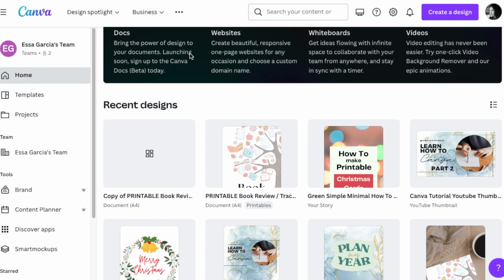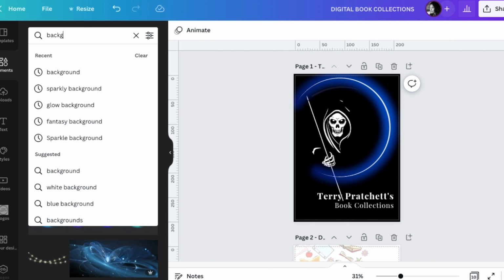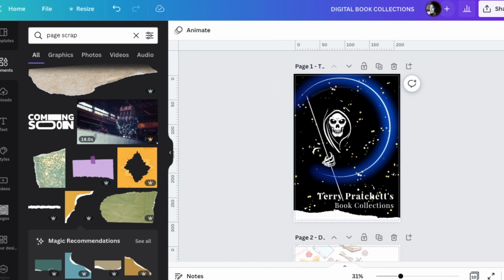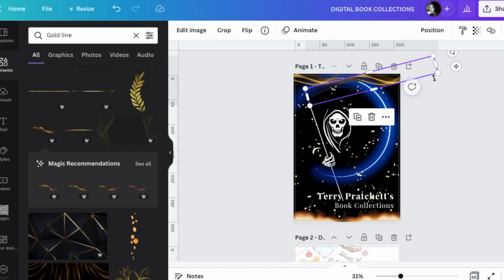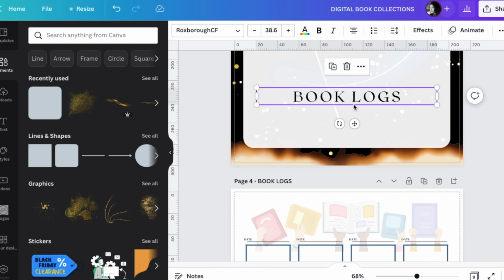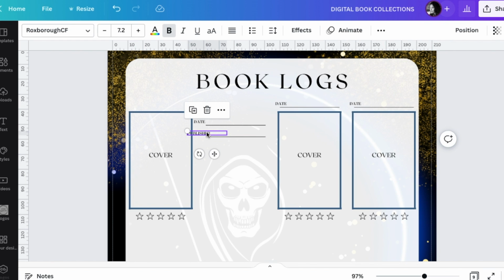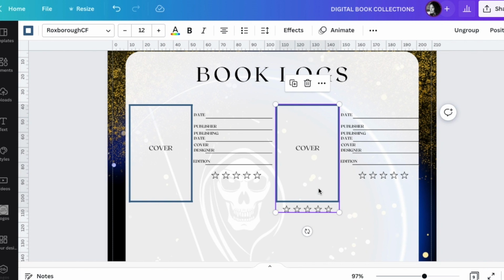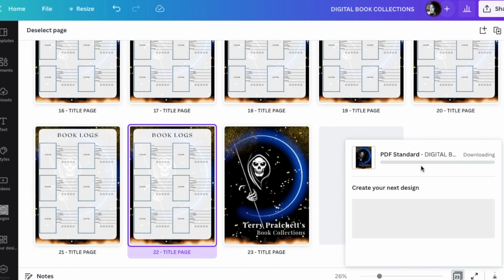How I Made My Terry Pratchett's Books Collection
This is how I make my personal digital Terry Pratchett's Books Collection using Canva.